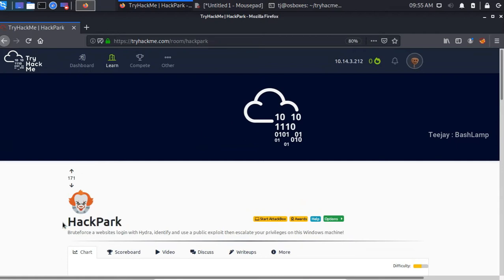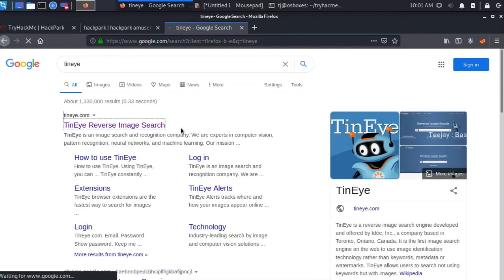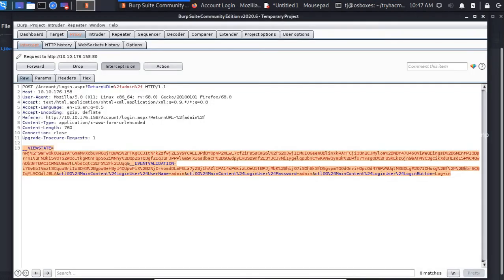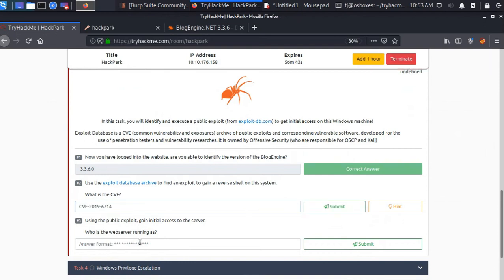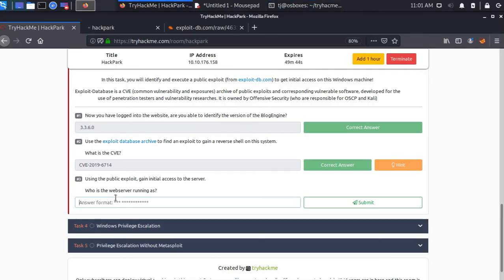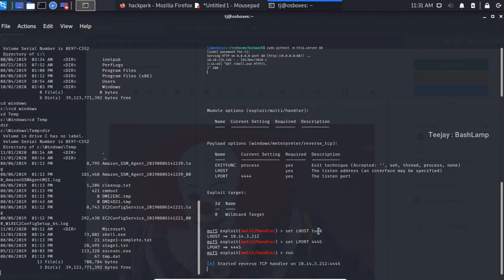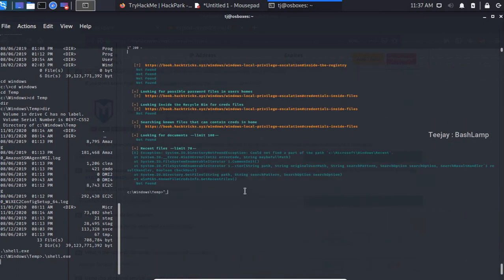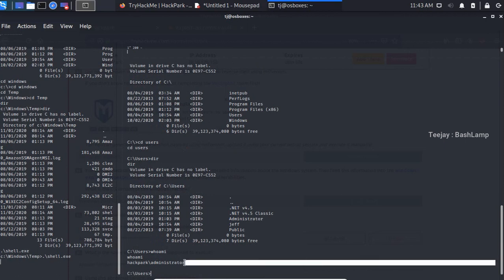Hack Park Walkthrough | BlogEngine.NET Directory Traversal & DLL Hijacking | OSCP Path | EP6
Hello guys, This is My Try Hack Me OSCP Learning Path Episode 6. In this video, I will be cover the Admin Panel Brute forcing Technique and For the Initial Foothold I will be using Blog Engine ASP.NET's Directory Traversal/ Remote Code Execution Vulnerability, And then For the Privilege Escalation, I will be using DLL hijacking Methode.

Objectives

1. Image Reverse Search
2. Hydra Brute Forcing
3. BlogEngine Public Exploit
4. Python HTTP Server and Power shell Script for File Sharing.
5. Metasploit Framework For Stable Shell.
6. DLL hijacking: Vulnerable System Scheduler Function.

Cheers!